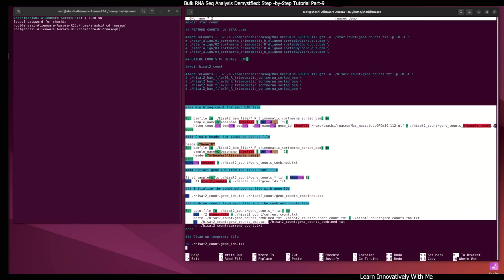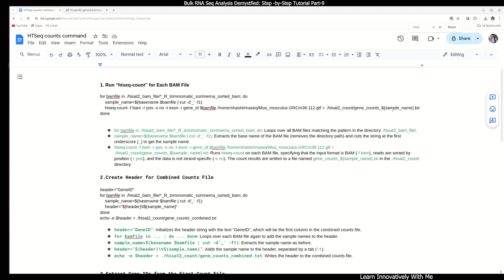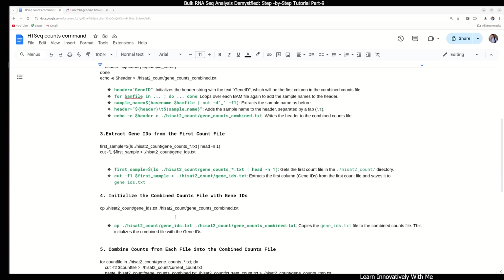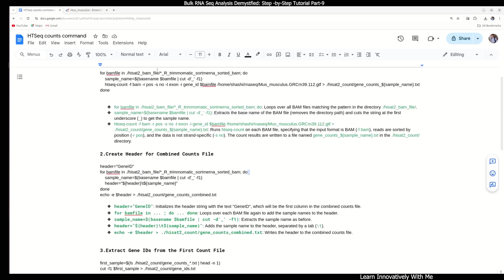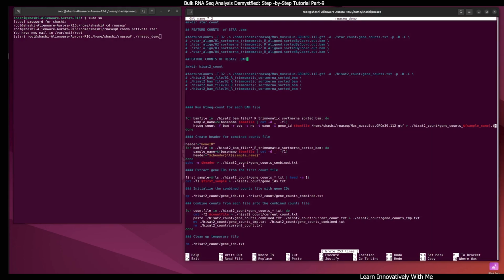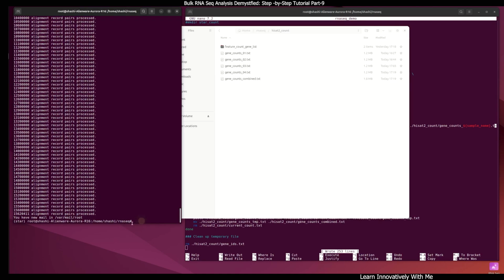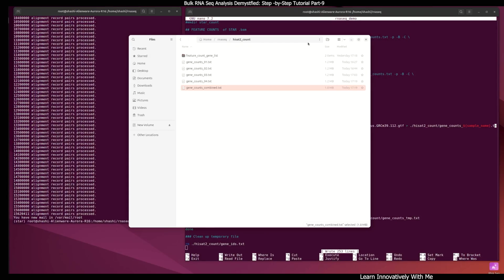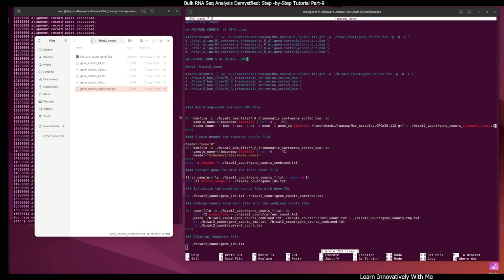Bulk RNA-Seq Analysis Series: Part 9 - HTSeq counts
Welcome to Part 9 of our Bulk RNA-Seq Analysis series! In this video, we'll be focusing on HTSeq for counting features, such as genes, in your aligned RNA-Seq data. HTSeq is a flexible and powerful tool that is commonly used in RNA-Seq analysis pipelines.

By the end of this tutorial, you will know how to:
🔹 Count features using HTSeq
🔹 Analyze the output for downstream applications

Script File Used for analysis

Run htseq-count for each BAM file

for bamfile in ./hisat2_bam_file/*_R_trimmomatic_sortmerna_sorted_bam; do
    sample_name=$(basename $bamfile | cut -d'_' -f1)
    htseq-count -f bam -r pos -s no -t exon -i gene_id $bamfile /home/shashi/rnaseq/Mus_musculus.GRCm39.112.gtf
    ./hisat2_count/gene_counts_${sample_name}.txt
done

Create header for combined counts file

header="GeneID"
    header="${header}\t${sample_name}"
done
echo -e $header
./hisat2_count/gene_counts_combined.txt

Extract gene IDs from the first count file

first_sample=$(ls ./hisat2_count/gene_counts_*.txt | head -n 1)
cut -f1 $first_sample
./hisat2_count/gene_ids.txt

### Initialize the combined counts file with gene IDs

cp ./hisat2_count/gene_ids.txt ./hisat2_count/gene_counts_combined.txt

### Combine counts from each file into the combined counts file

### Clean up temporary file

rm ./hisat2_count/gene_ids.txt

Link for Mouse Genome GTF file

Script description
for bamfile in ./hisat2_bam_file/*_R_trimmomatic_sortmerna_sorted_bam; do: Loops over all BAM files matching the pattern in the directory ./hisat2_bam_file/.
sample_name=$(basename $bamfile | cut -d'_' -f1): Extracts the base name of the BAM file (removes the directory path) and cuts the string at the first underscore (_) to get the sample name.
./hisat2_count/gene_counts_${sample_name}.txt: Runs htseq-count on each BAM file, specifying that the input format is BAM (-f bam), reads are sorted by position (-r pos), and the data is not strand-specific (-s no). The count results are written to a file named gene_counts_${sample_name}.txt in the ./hisat2_count/ directory.
header="GeneID": Initializes the header string with the text "GeneID", which will be the first column in the combined counts file.
for bamfile in ... ; do ... done: Loops over each BAM file again to add the sample names to the header.
sample_name=$(basename $bamfile | cut -d'_' -f1): Extracts the sample name as before.
header="${header}\t${sample_name}": Adds the sample name to the header, separated by a tab (\t).
echo -e $header
./hisat2_count/gene_counts_combined.txt: Writes the header to the combined counts file.
first_sample=$(ls ./hisat2_count/gene_counts_*.txt | head -n 1): Gets the first count file in the ./hisat2_count/ directory.
cut -f1 $first_sample
./hisat2_count/gene_ids.txt: Extracts the first column (Gene IDs) from the first count file and saves it to gene_ids.txt.
cp ./hisat2_count/gene_ids.txt ./hisat2_count/gene_counts_combined.txt: Copies the gene_ids.txt file to the combined counts file. This initializes the combined file with the Gene IDs.
for countfile in ./hisat2_count/gene_counts_*.txt; do ... done: Loops over all the individual count files.
cut -f2 $countfile
./hisat2_count/current_count.txt: Extracts the second column (the counts) from each count file and saves it as current_count.txt.
paste ./hisat2_count/gene_counts_combined.txt ./hisat2_count/current_count.txt
./hisat2_count/gene_counts_tmp.txt: Combines the existing combined file with the current counts column.
mv ./hisat2_count/gene_counts_tmp.txt ./hisat2_count/gene_counts_combined.txt: Moves the temporary combined file back to the main combined file.
rm ./hisat2_count/current_count.txt: Deletes the temporary count file.
rm ./hisat2_count/gene_ids.txt: Removes the temporary gene_ids.txt file as it's no longer needed.

This script takes multiple BAM files, counts the reads per gene using htseq-count, and then combines these counts into a single file where each column corresponds to a sample, and each row corresponds to a gene. The paste command is used to concatenate the counts for each sample into a final combined table.

Learn Innovatively with Me